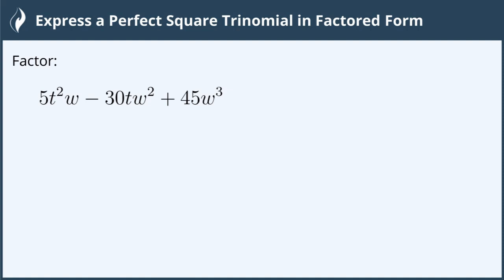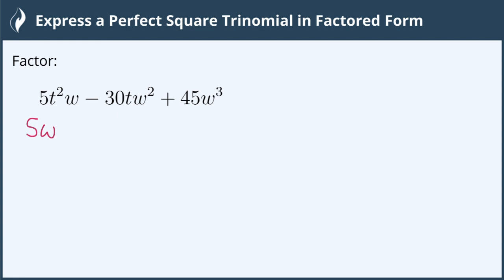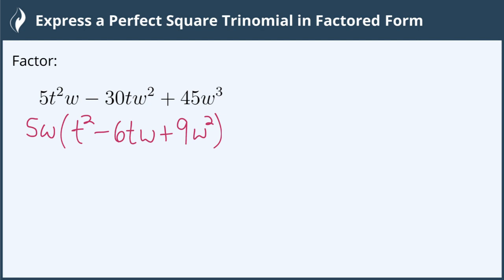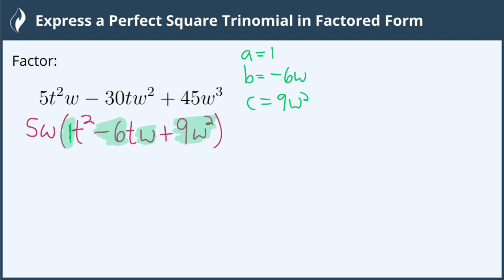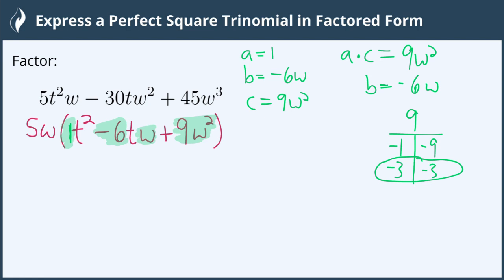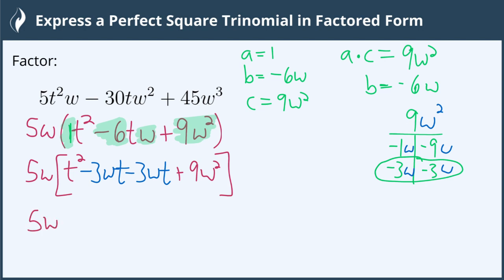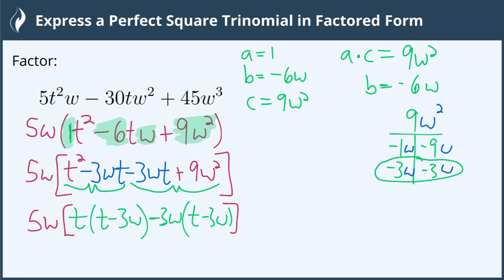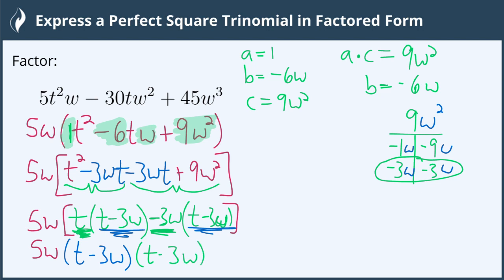Express a Perfect Square Trinomial in Factored Form - 1